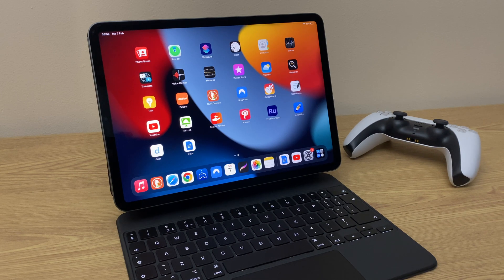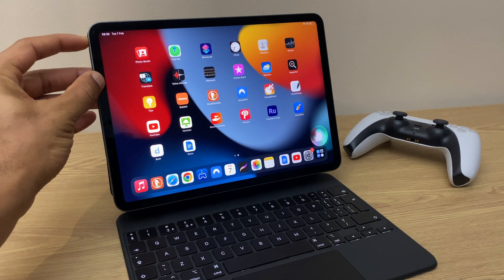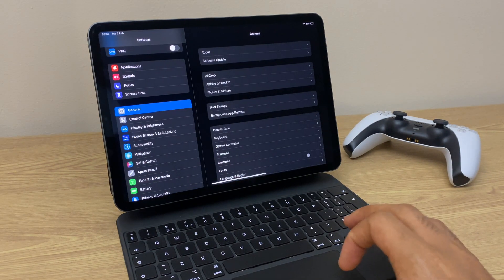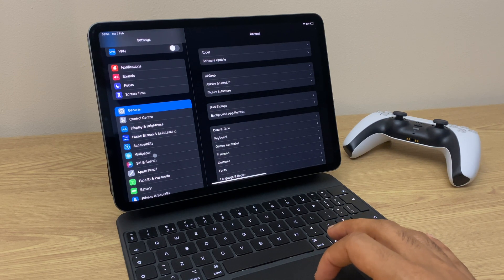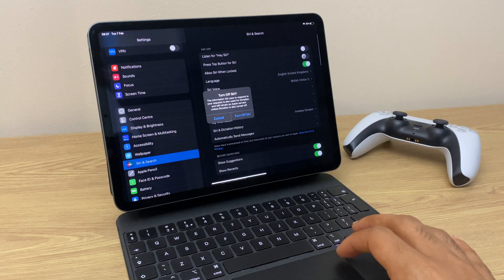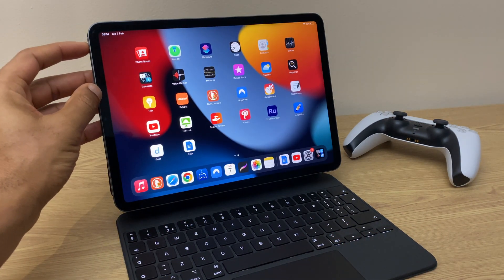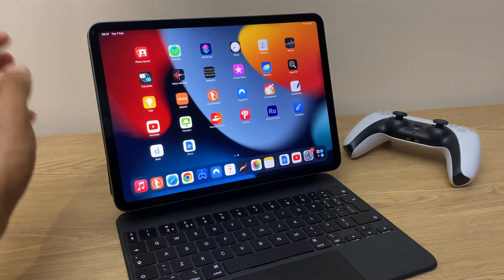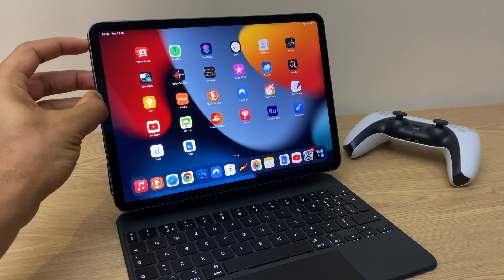Disable Siri iPad Pro Power Button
Here's how to stop Siri from starting when you press the power button on the iPad Pro. Step by step instructions to quickly take control of the power button